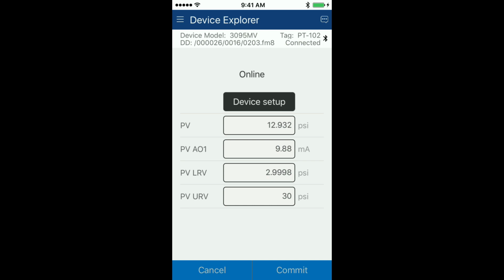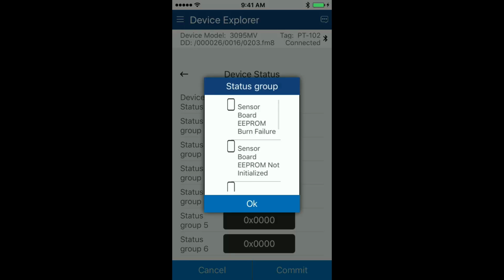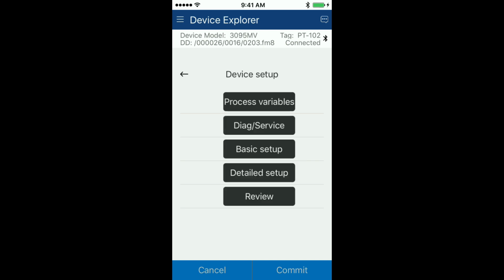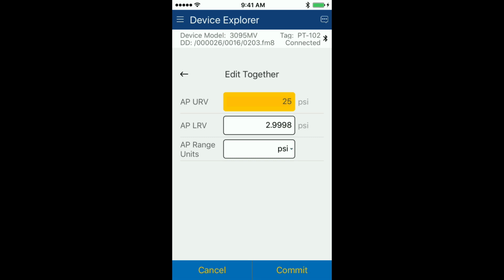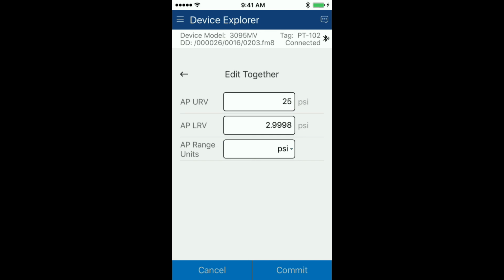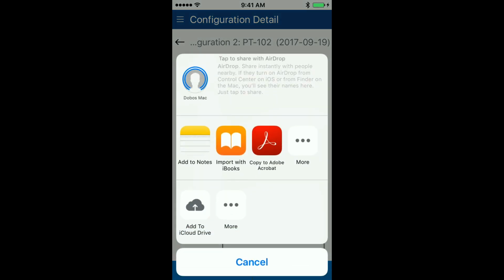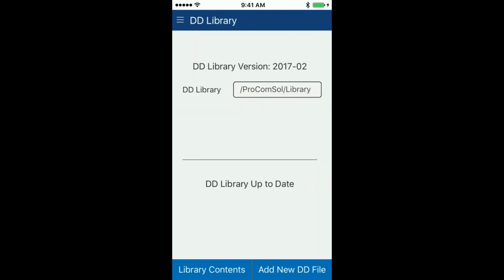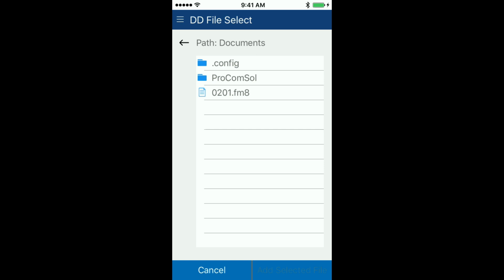ProComSol DevComiOS Demo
Demonstration of the basic features of DevCom.iOS, Smart Device Communicator for iOS